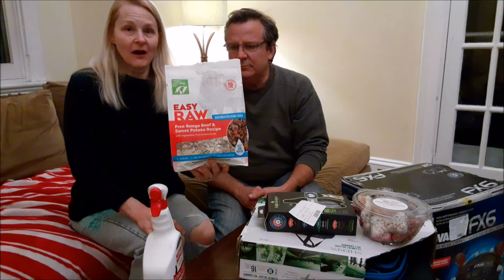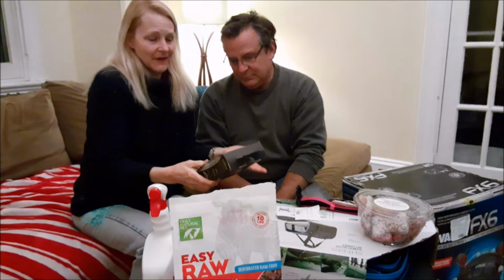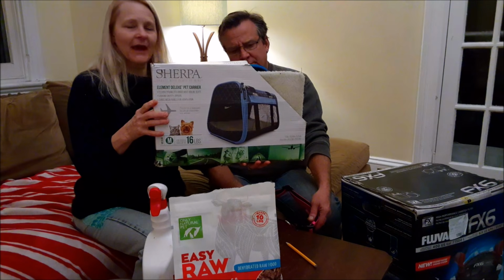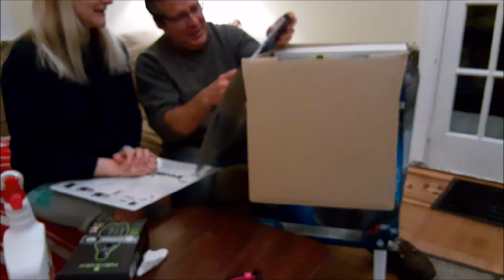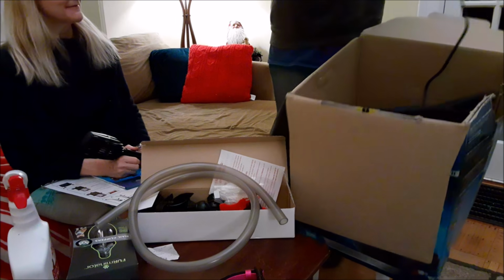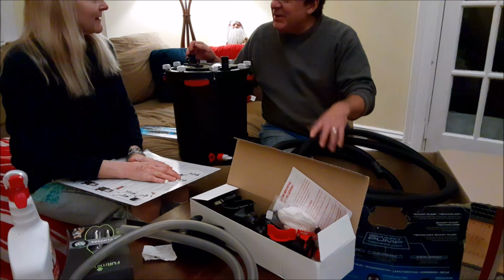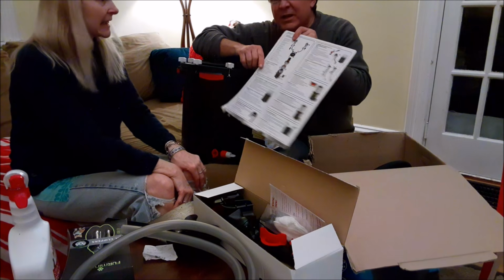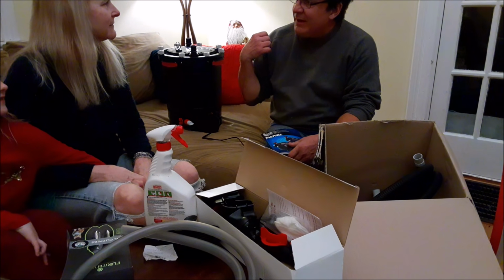DUMPSTER DIVING FOR SURPRISING AND VALUABLE FINDS IN THE PETSMART DUMPSTER!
IF YOU ARE PLANNING TO SHOP THROUGH AMAZON ANYWAY, PLEASE ENTER AMAZON HERE!